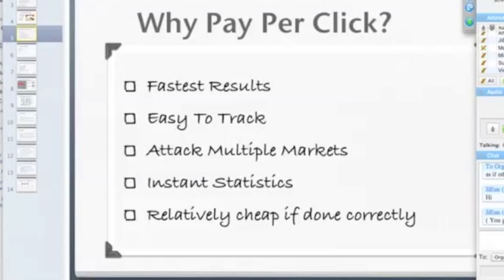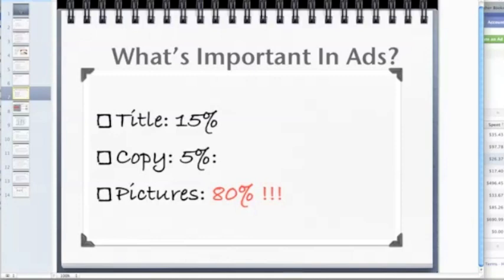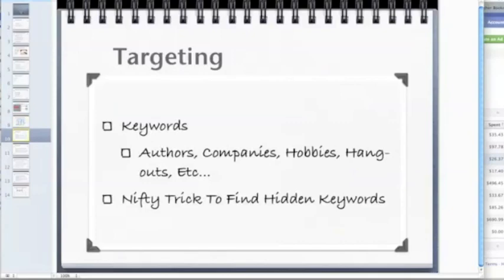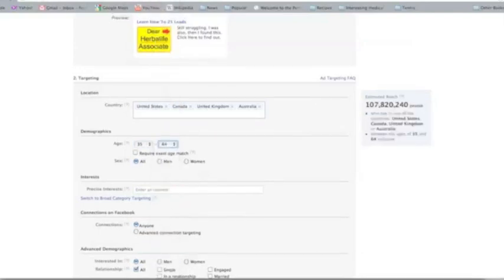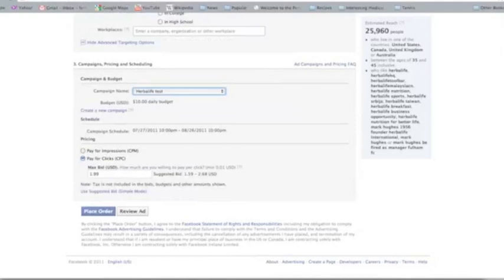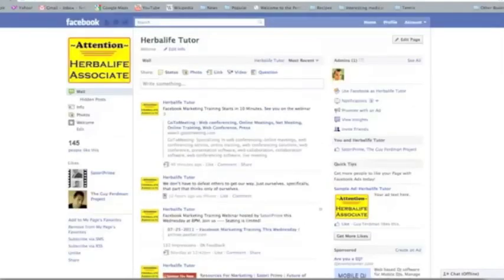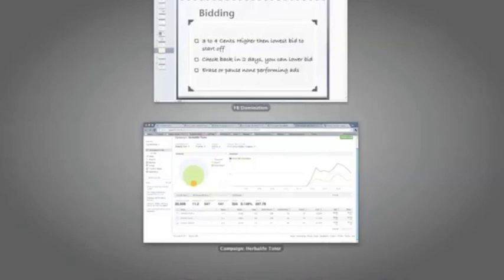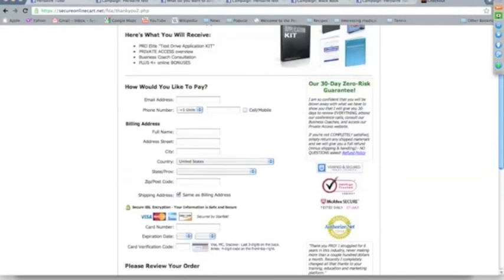"PPC on Facebook" Complete Guide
If you'd like to get ppc on facebook training, then look no more.  We have created a complete A to Z guide for PPC on Facebook.

--END--